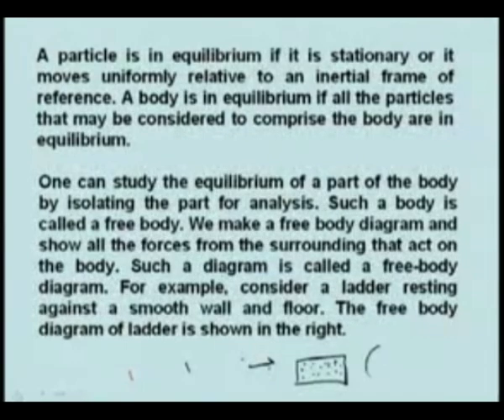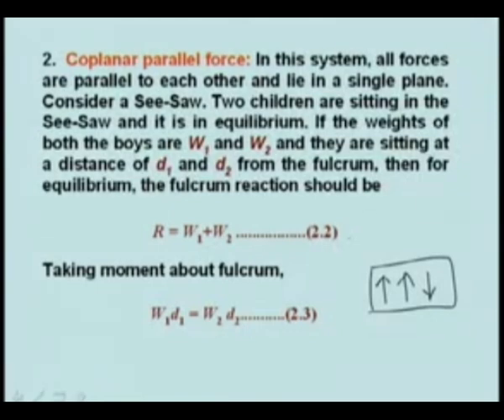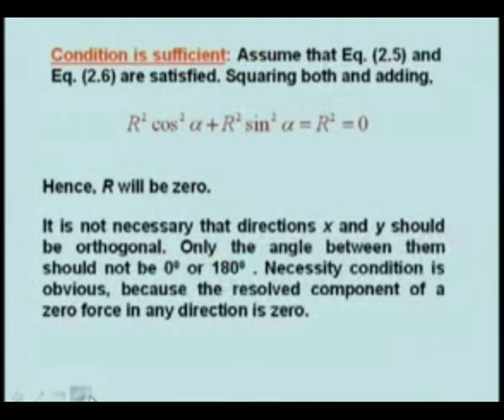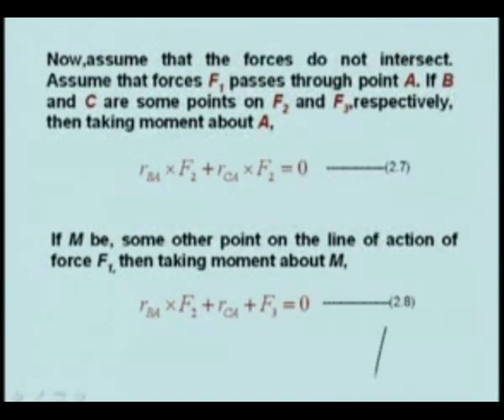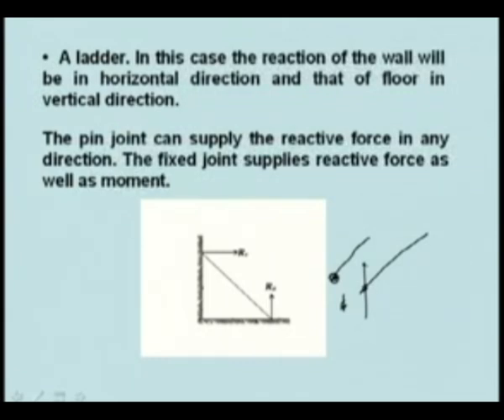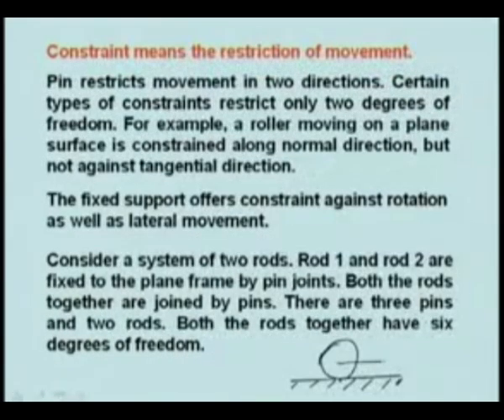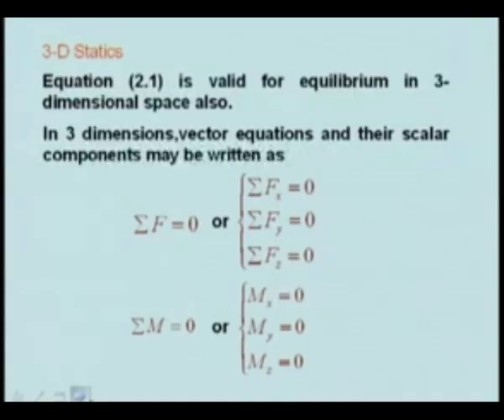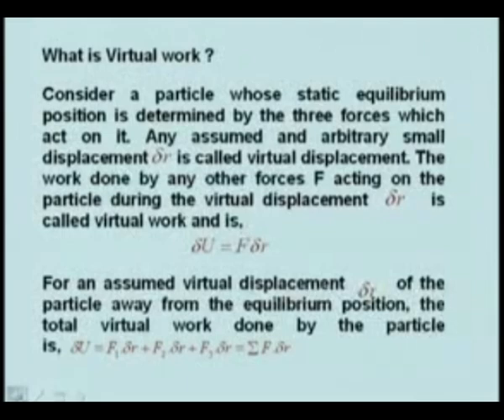Lec02: Equations of Equilibrium